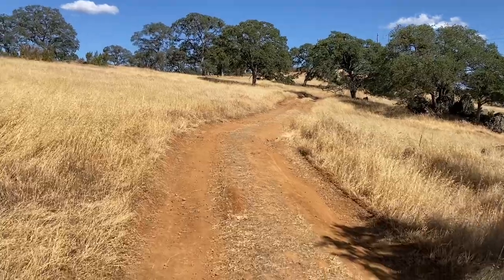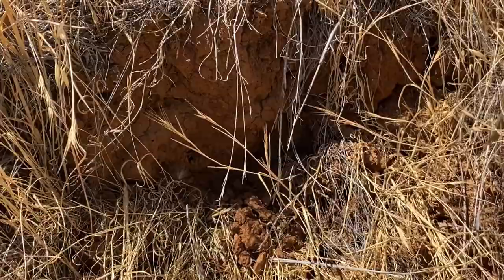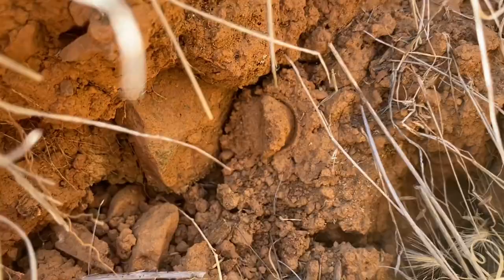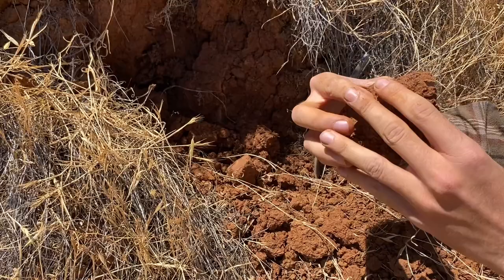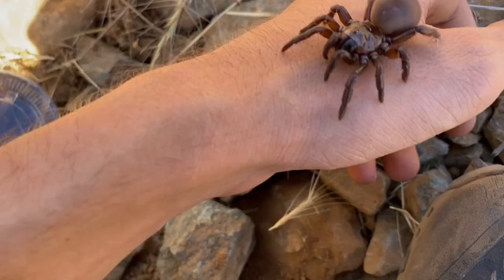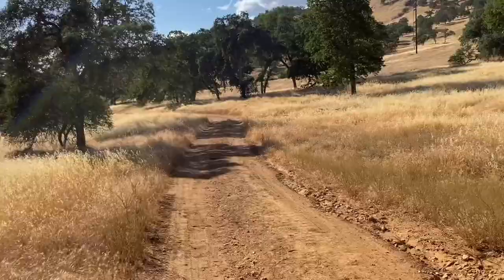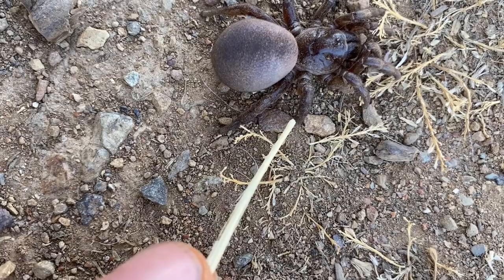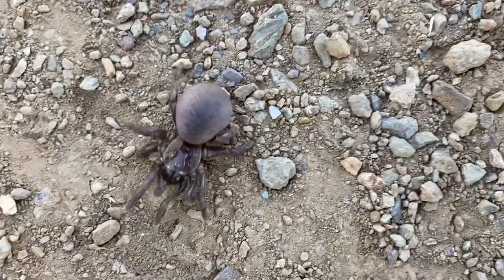Digging Up Thevenet's Trapdoor Spiders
Excavating the burrows of two Thevenet's Trapdoor Spiders, Hebestatis theveneti, in the Sierran Foothills.

2nd channel: @generalapathy2